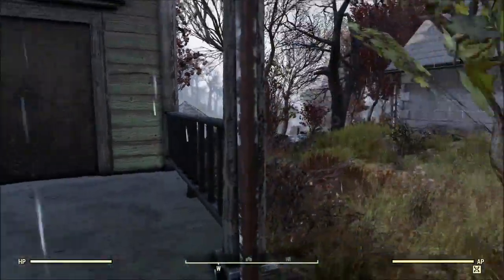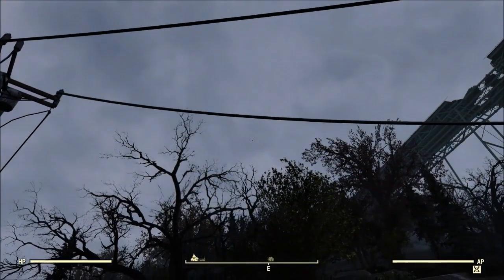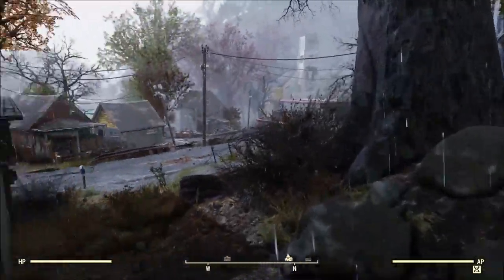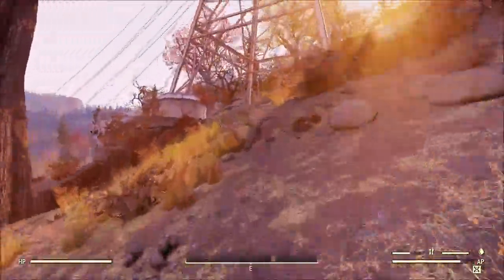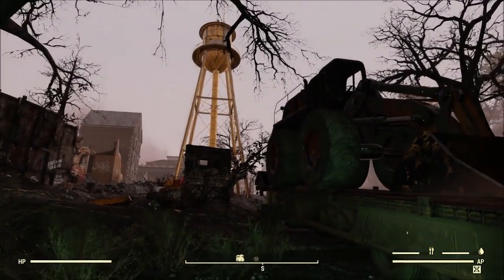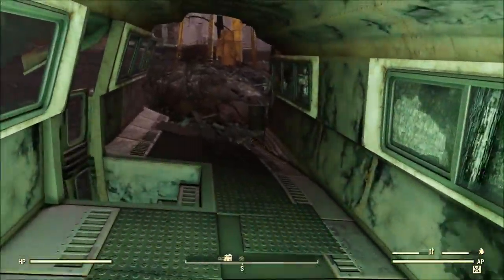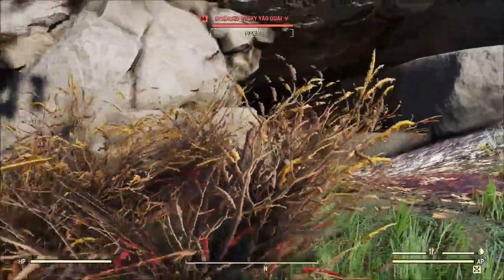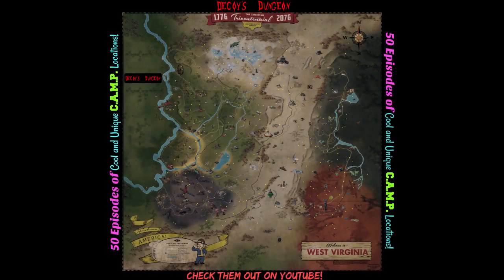Fallout 76: Cool and Unique C.A.M.P. Locations! Part 50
It's time for the final episode and this time I've got something really special for you!